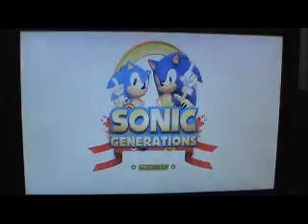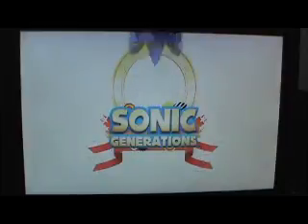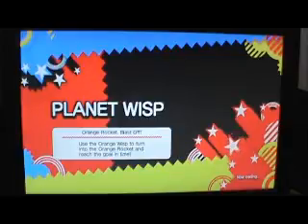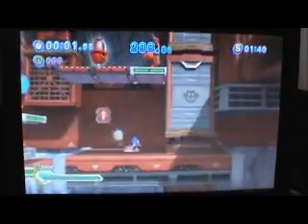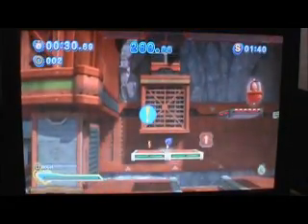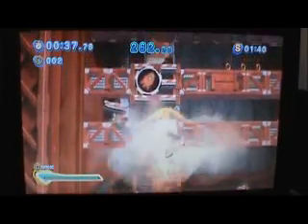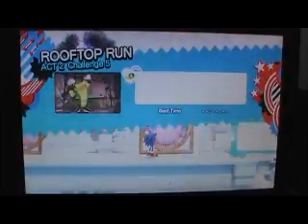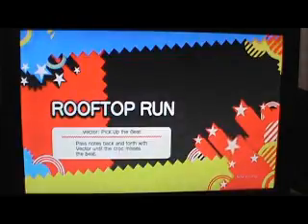Let's Play Sonic Generations 22-Medli Sonic Is Back